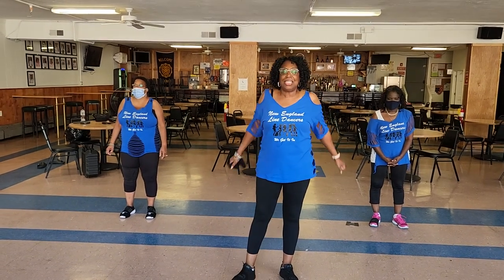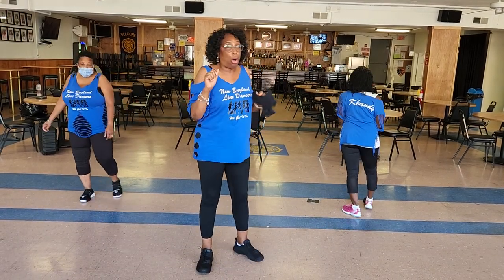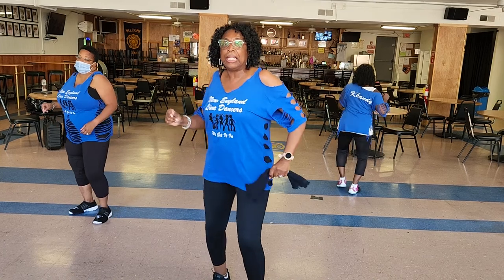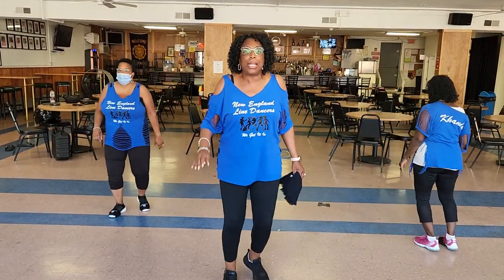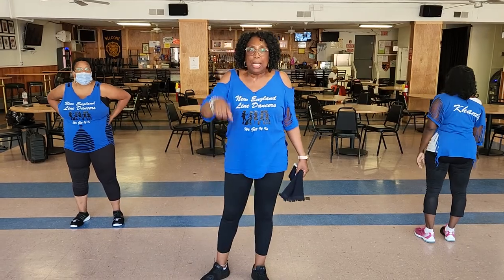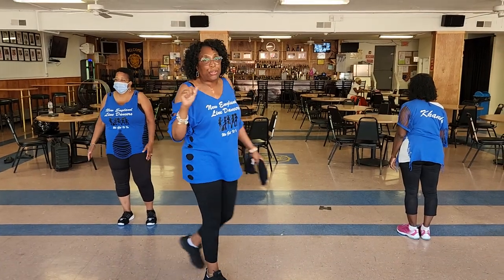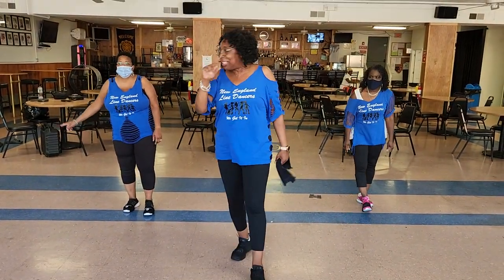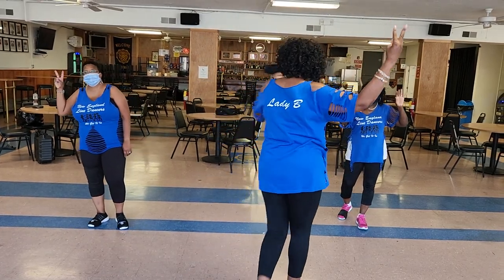NE Soul Medicine (Instructional)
Breakdown of our new line dance "NE Soul Medicine" with LadyB, Yoli & Khandi
Attention All Boston dancers Weekly classes or Drop-ins Welcome
Summer Fee $5/class... bring a friend Regular Price $7
Beginner Classes are Tues 6-8p Lena Park Community Ctr 150 American Legion Hwy, Dorchester
Thurs 6-8p, William E Carter, American Post (Intermediate)
Monthly Socials every 2nd Saturday at Slade's Bar & Grill
Monthly Social every 3rd Thurs at the Carter Post
thatlinedance life